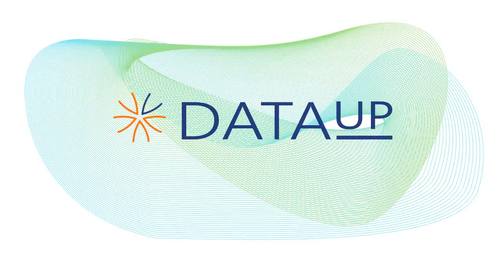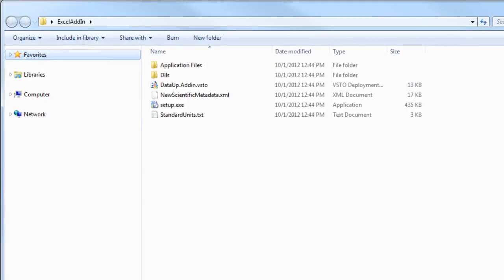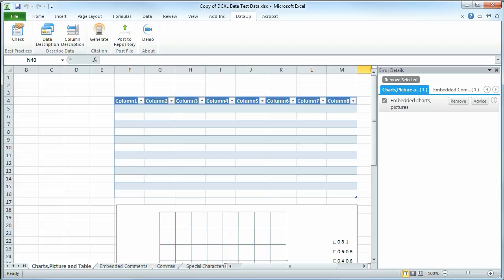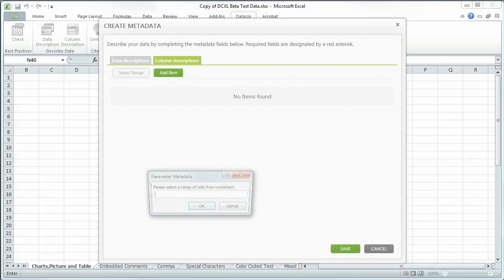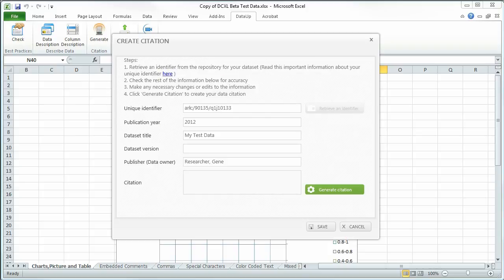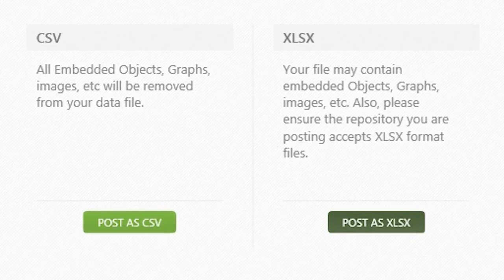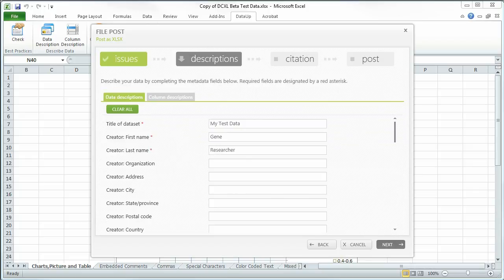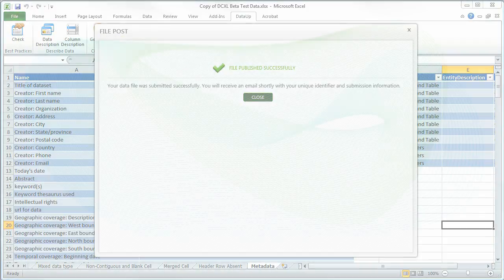Using the DataUp Add-In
This tutorial shows you how to install the DataUp Add-in for Microsoft Excel, and how to use its features to create and manage metadata, create a unique data citation, and post your files to a repository.